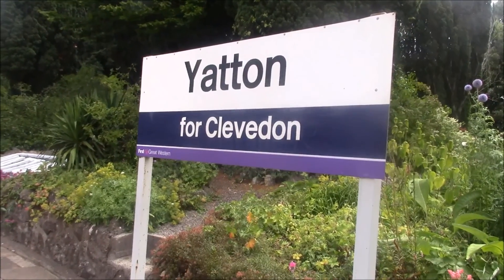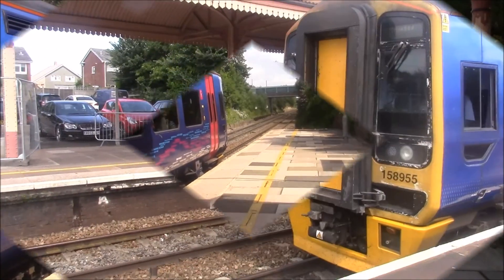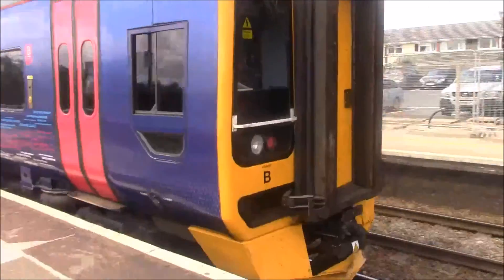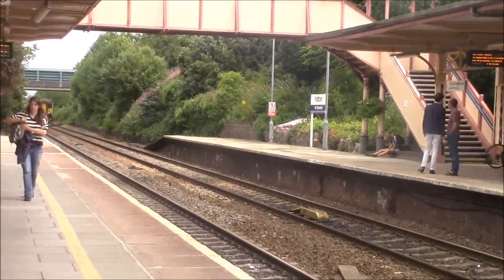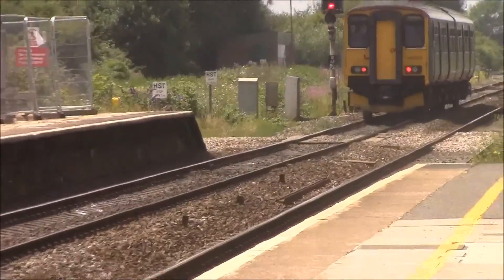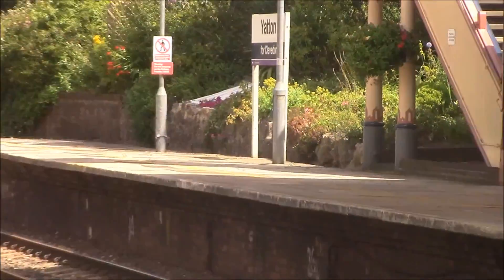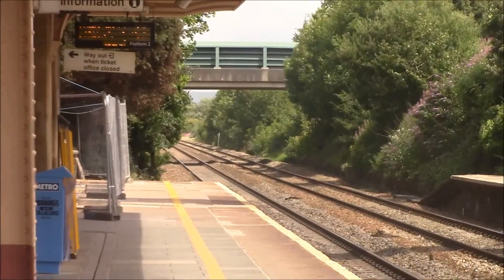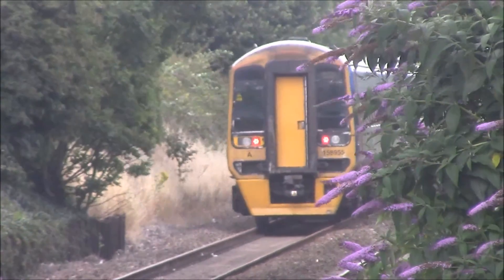Trains at Yatton (KTV Series 5 Video 15) - 21/7/15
Today I visited Yatton station in Somerset! Yatton is a very small village in North Somerset where there's pretty much nothing to do except for taking a walking route which is known as the 'Strawberry Line'. Yatton is brill for fast trains and that's the main reason why I visited! I would have preferred to visit on a Saturday but never mind. Just so you all know, Yatton is my last mid week trip which means I'll only be doing filming on a Saturday but that's better because I can visit better and more bigger stations. My next station is Crewe station! :D